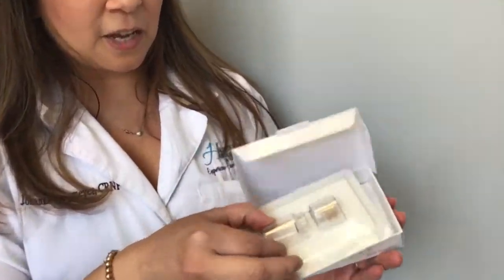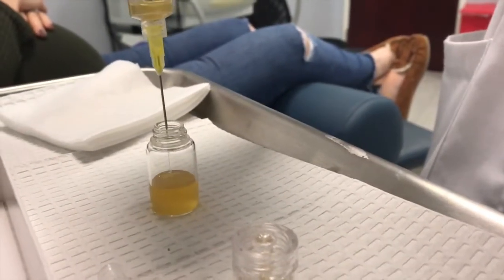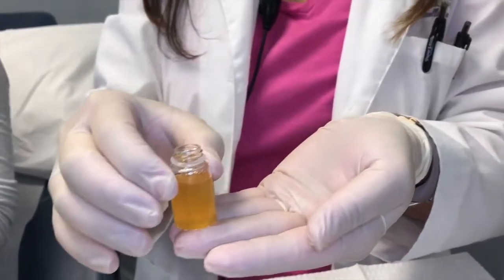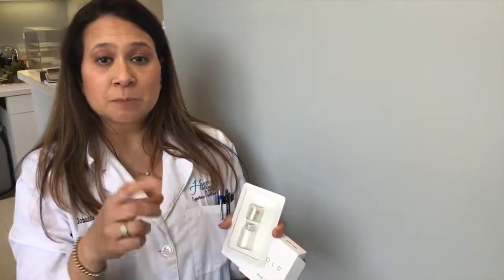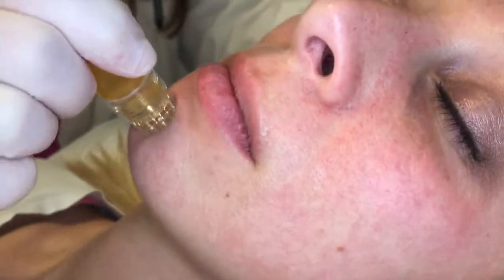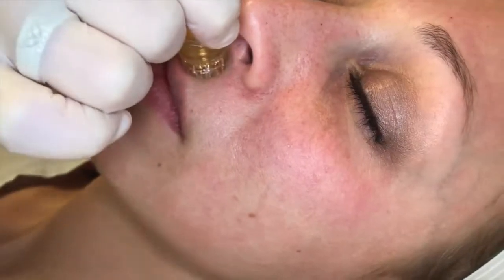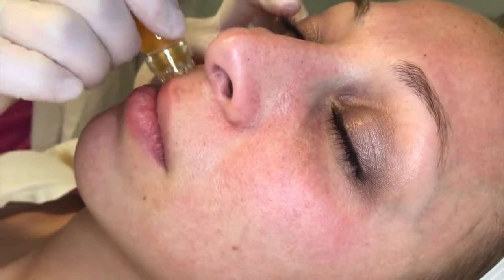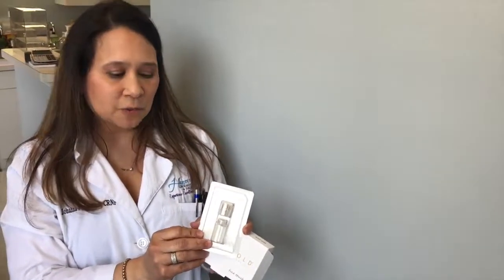Hagerstown Dermatology - AQUAGOLD® fine touch™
Johanna Fangmeyer, MSN, CRNP talks about AQUAGOLD® fine touch™ and her blend of treatment solution for skin rejuvenation.